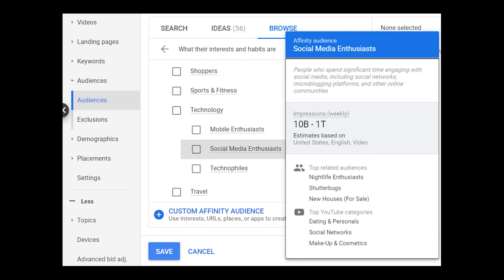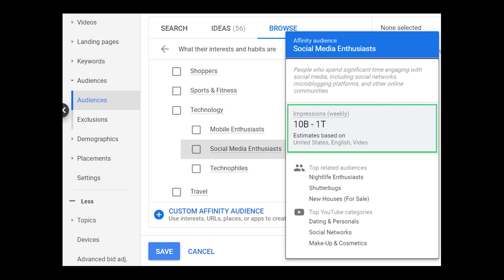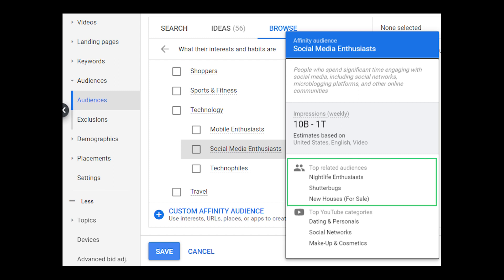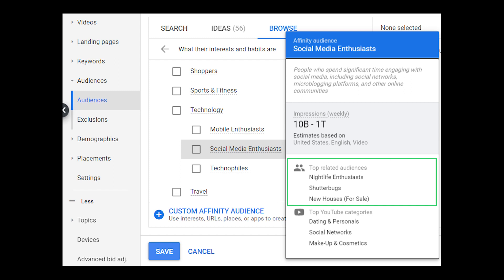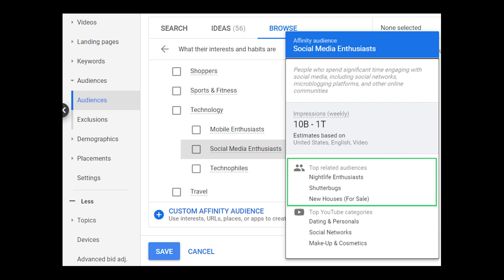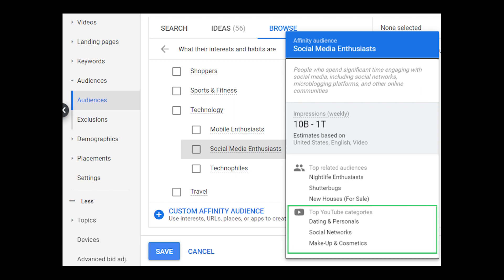How To Use Affinity Audience Targeting For YouTube Ads (Great Tips Inside!)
Should you be using Affinity Audiences in your YouTube Ads targeting? How do I know if it's a good idea? In this video, I go over what Affinity Audiences are, show you examples, and let you know if you should use them or not.

My team made a complete list of affinity audiences completely free for you!

VIDEO CHAPTERS:
0:00 Intro To YouTube Ads Affinity Audience Targeting
0:39 What Are Affinity Audiences?
2:02 Example Of Affinity Audiences On The YouTube Ads Platform
4:05 Should I Use Affinity Audiences For YouTube Ads Targeting?

ABOUT ME:
Hi, I'm Kyle Sulerud Founder of AdLeg, a Google Ads and YouTube Ads specialist. My clients include course creators, coaches, SAAS companies, and more.

On this channel, you'll learn how to set up Google AdWords Campaigns and YouTube Ads Campaigns. You'll learn how to create profitable YouTube Ads, how to script YouTube Ads, how to set up YouTube Ads, and how to track the effectiveness of your ads and campaigns.

Every week you'll find videos that breakdown my YouTube Ads strategy and see some of my most effective YouTube campaigns and how I structure them. You'll learn the basics and we'll also get into more advanced techniques to use when running video ads on YouTube.